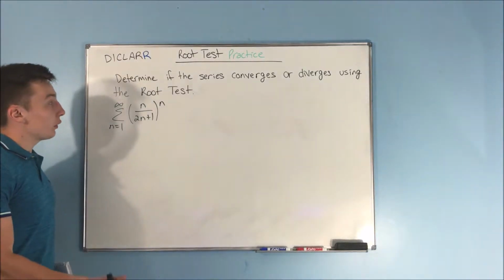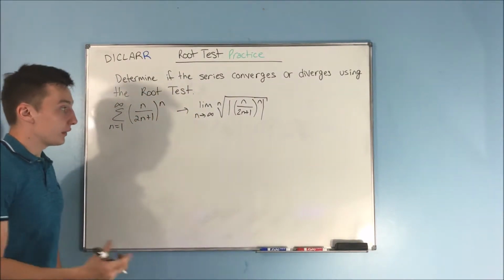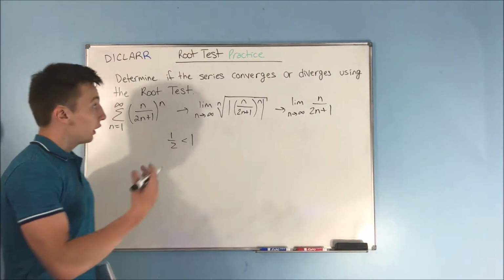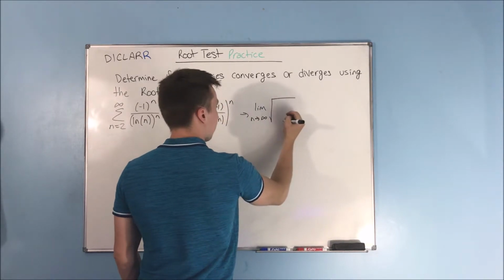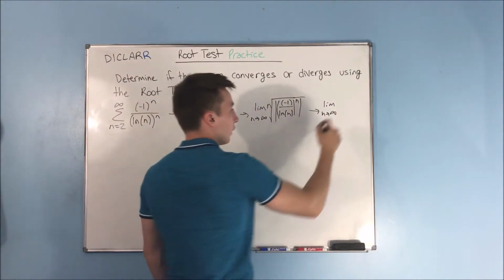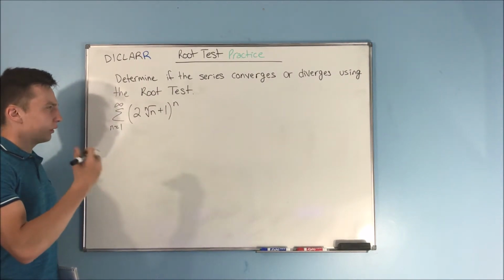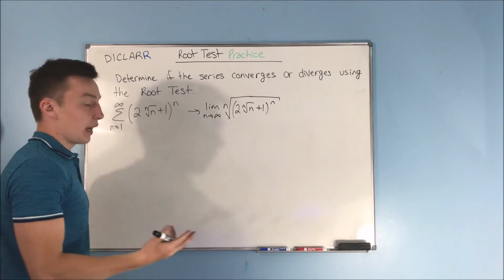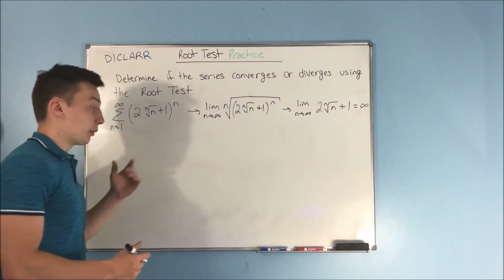Calculus 2: Root Test Practice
In this video we are going to be doing some root test practice.  As I mentioned in the last video, this is a fairly simple test, and it is obvious when to use it.  These root test examples will definitely show you that the root test is very very ideal lol.